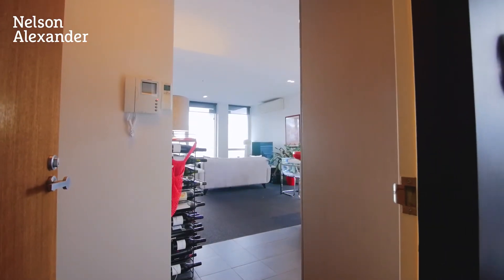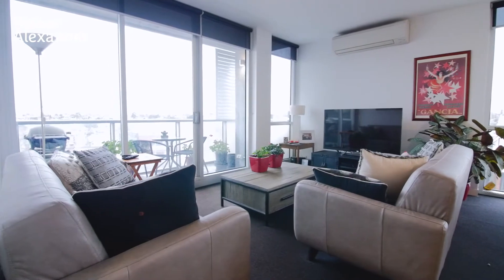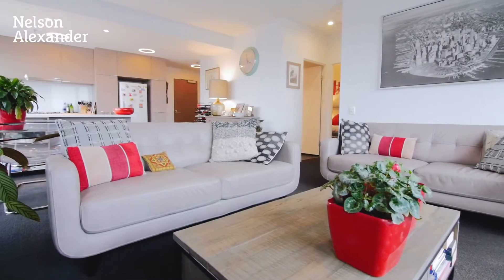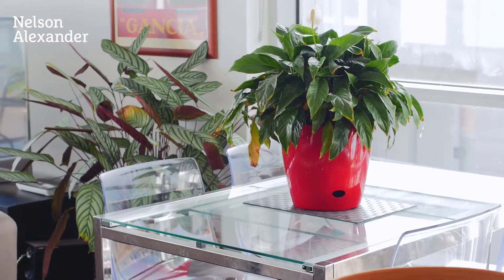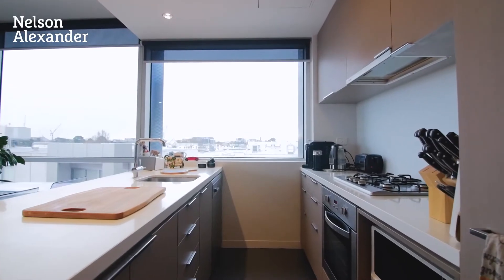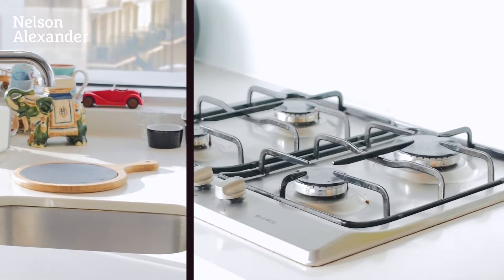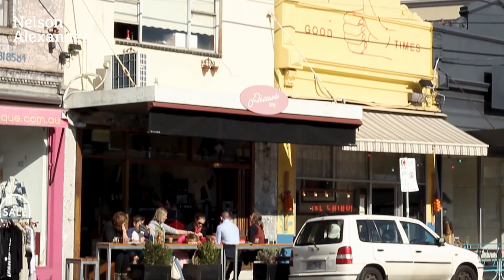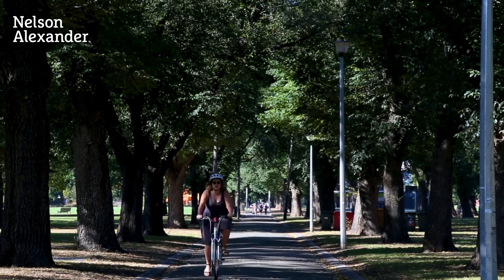404/4 Bik Lane, Fitzroy North For Sale by Janine Ballantyne of Nelson Alexander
or call Janine Ballantyne on 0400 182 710

Creatively designed to remain ahead of its time, Roi Apartments blends seamlessly with Fitzroy North culture and lifestyle. Boasting rain water harvesting and solar assisted hot water, plenty of secure bike storage and a six star energy efficiency rating. On the fourth floor with sprawling North West views, the apartment comprises 2 bedrooms, 2 bathrooms, one secure car space and a storage cage. The Caesar-stone kitchen opens to a generous open plan living and dining area and light filled living space which flows out to a private balcony. Ideally located - close to Nicholson St tram, St Georges Rd shopping and the Edinburgh Gardens.